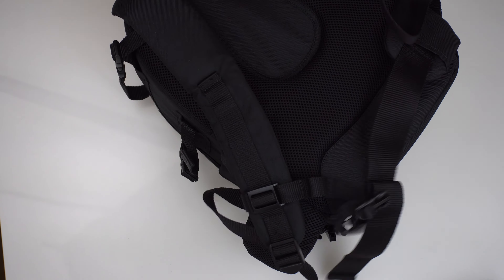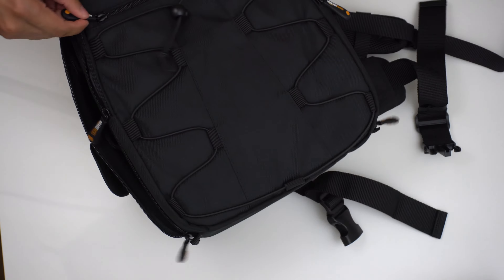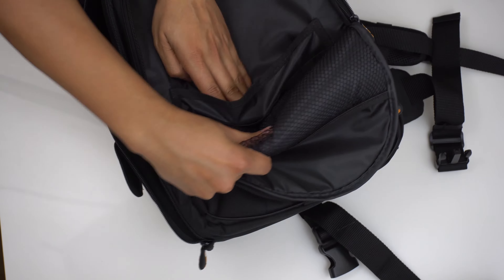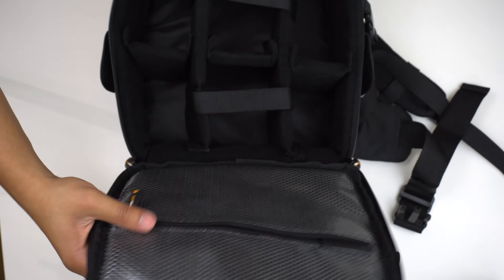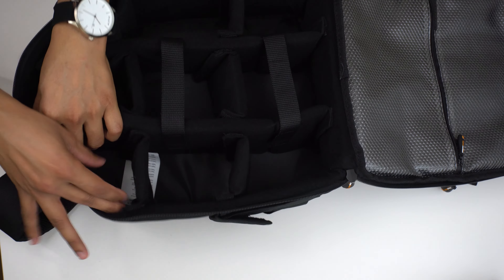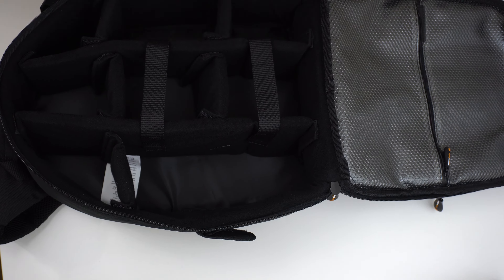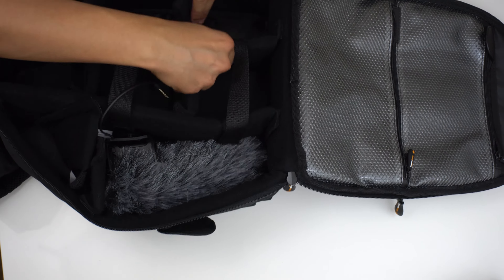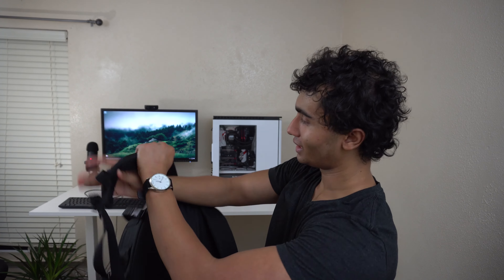BEST CAMERA BAG FOR BEGINNERS AND PROS!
AmazonBasics Backpack

-Adjustable, padded compartments for ultimate protection.
-Lots of pockets, pouches, and compartments for all your gear.
-Waist, chest, and heavily padded shoulder straps for comfortable -carrying.
-Large size allows for all the extras you need on your photo adventure.
-Dimensions: 11.5x7.2x15.6 (LxWxD) (292mmx183mmx396mm); 1.9 pounds (0.86 kg).

My Camera:
Sony a6300 + Kit Lens